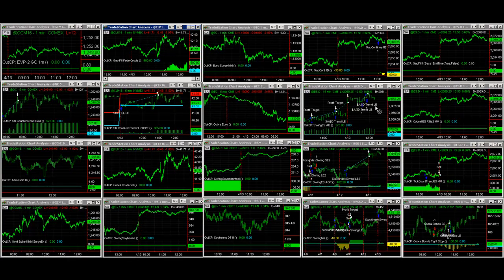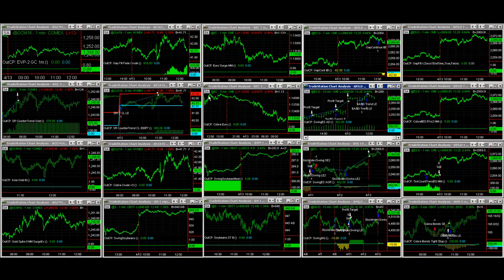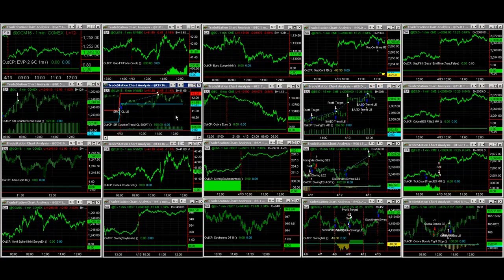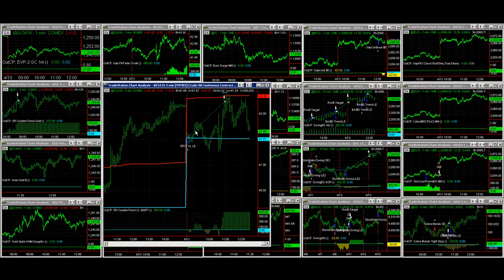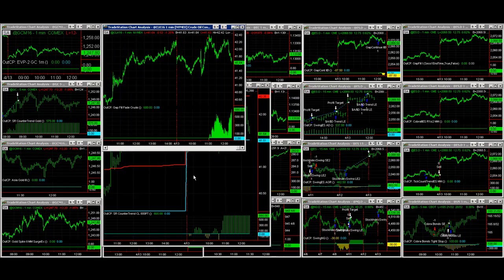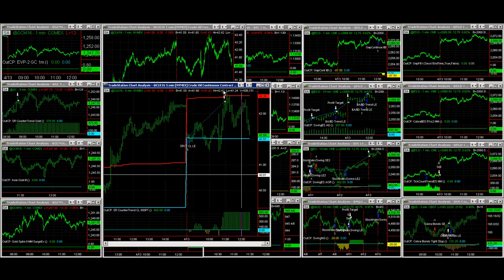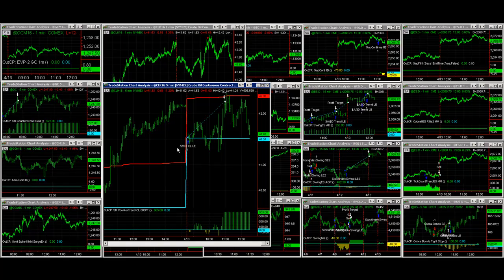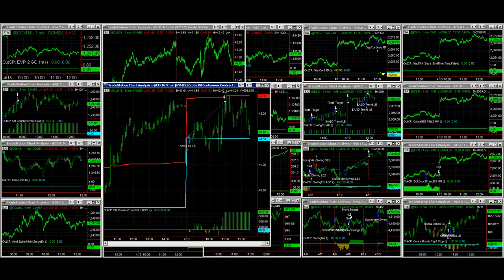Long and Short Crude Oil Trades Today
Crude Oil automated trading systems going long and short on April 13th, 2016. Futures and forex trading contains substantial risk and is not for every investor. An investor could potentially lose all or more than the initial investment. Risk capital is money than can be lost without jeopardizing ones' financial security or life style. Only risk capital should bused for trading and only those with sufficient risk capital should consider trading. Past performance is not necessarily indicative of future results.